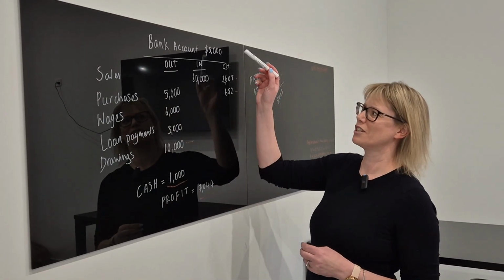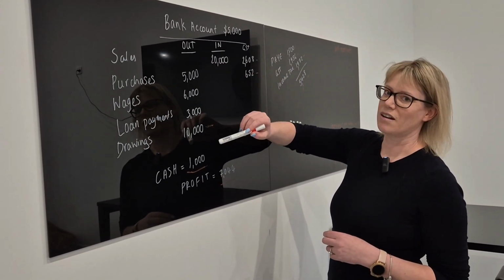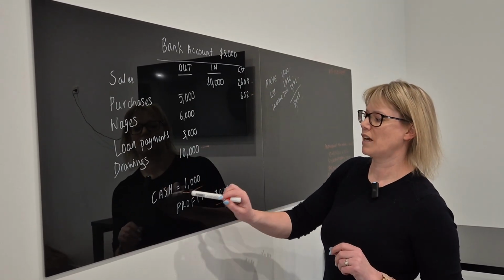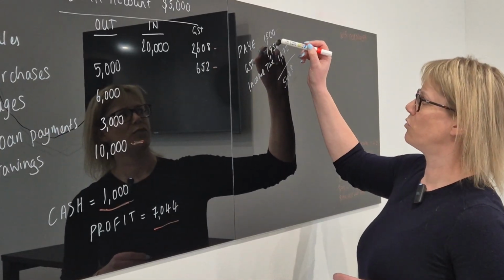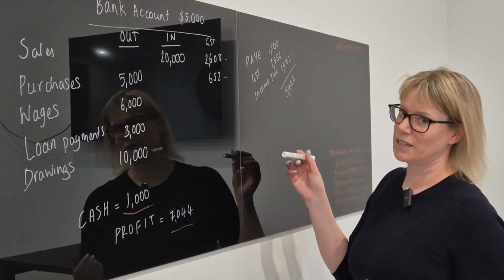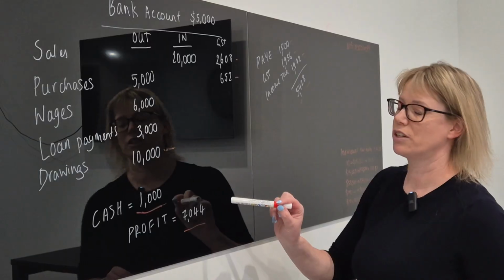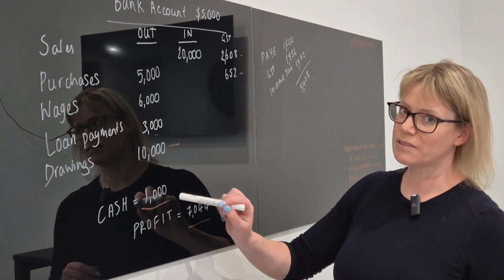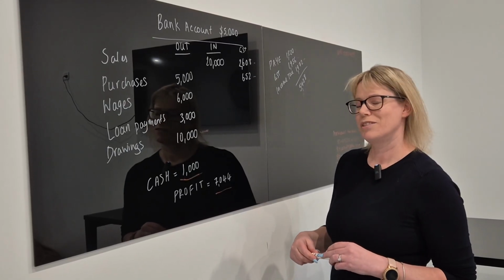Cashflow, Profit, and Taxes